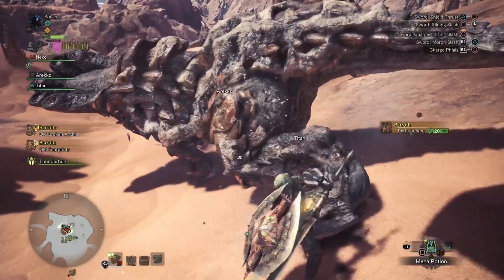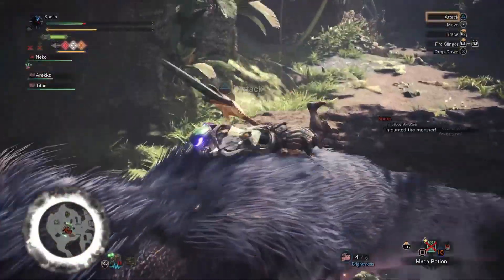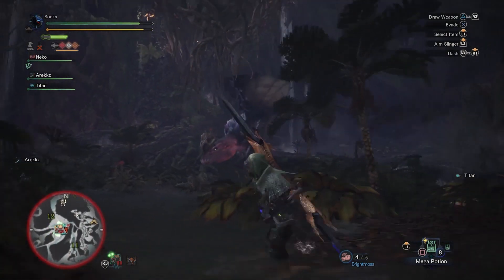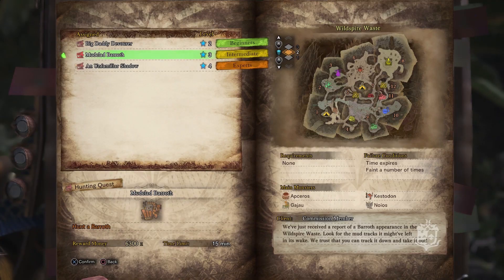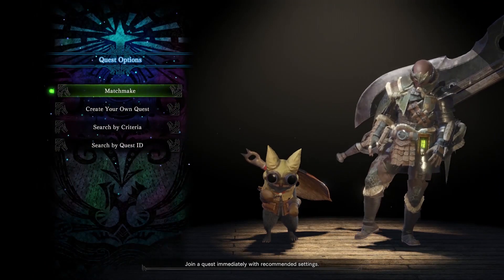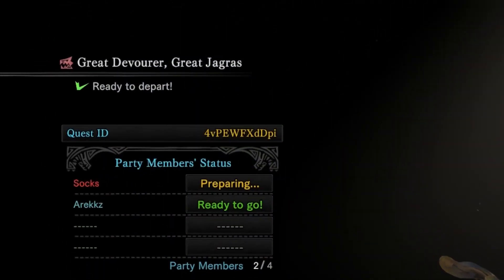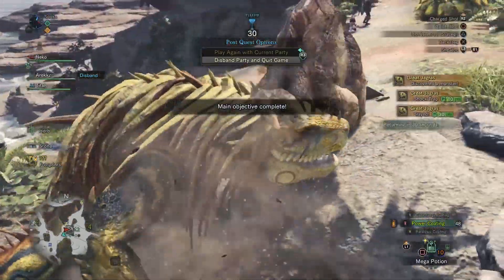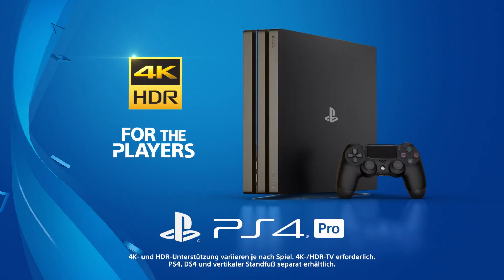Monster Hunter: World | Beta Guide | PS4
Schaut diesen MonsterHunter: World Beta Guide an und stürzt euch dann vom 9. bis 12. Dezember 2017 ins Abenteuer, indem ihr die Beta auf PS4 spielt. Für die Teilnahme ist eine PlayStation Plus-Mitgliedschaft erforderlich.

Monster Hunter: World erscheint am 26. Januar 2018 für PS4, XboxOne und PC.